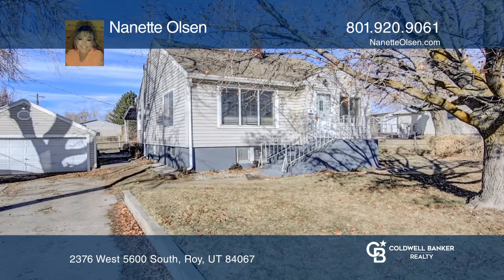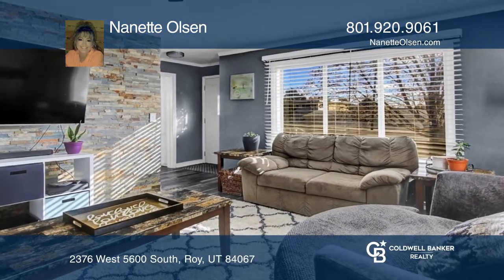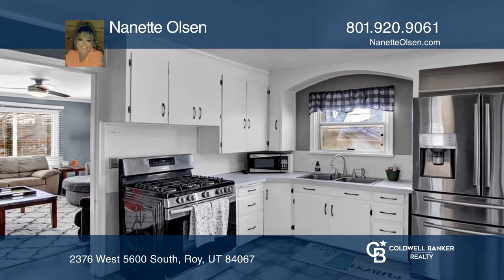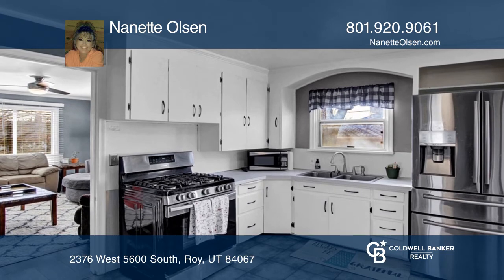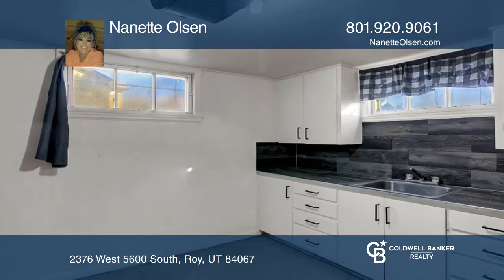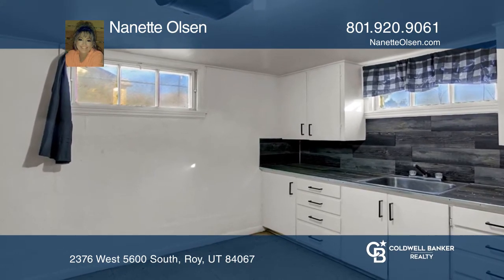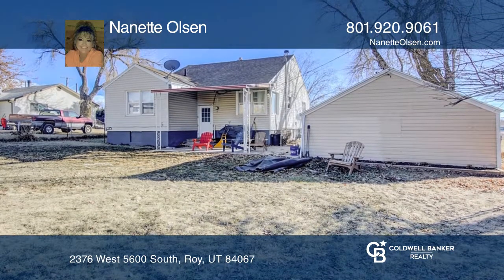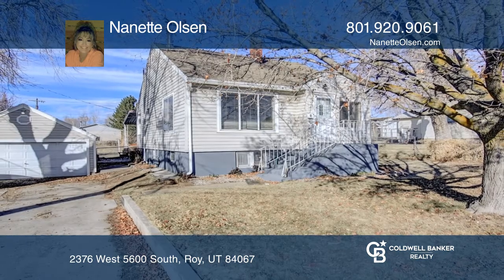2376 West 5600 South Roy, UT | ColdwellBankerHomes.com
2376 West 5600 South, Roy, UT

Well taken care of, this home has the original hardwood floors in the bedrooms, new tile flooring in the kitchen, bath and stairs, along with updated bathroom and fixtures. Enjoy a newer water heater and furnace, as well as a two car detached garage. Guest apartment with separate rear split entrance